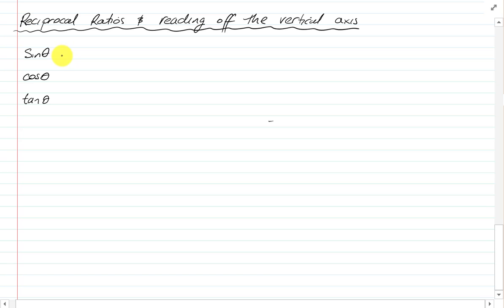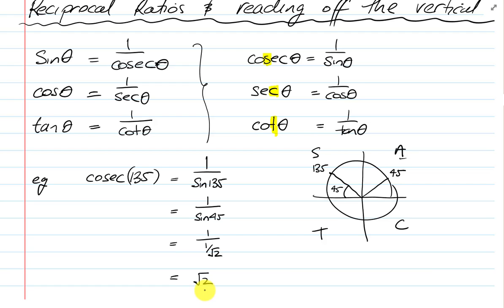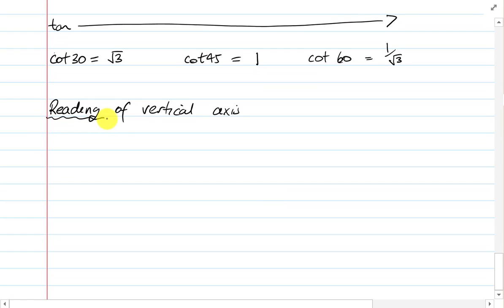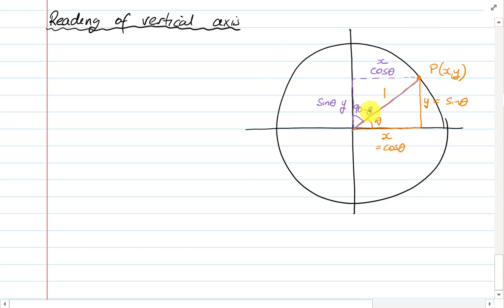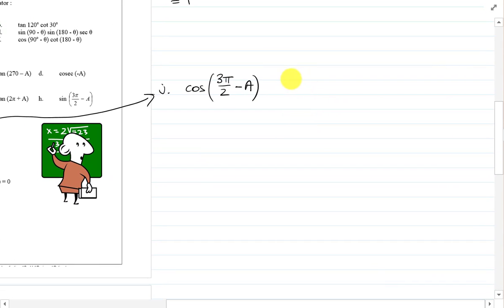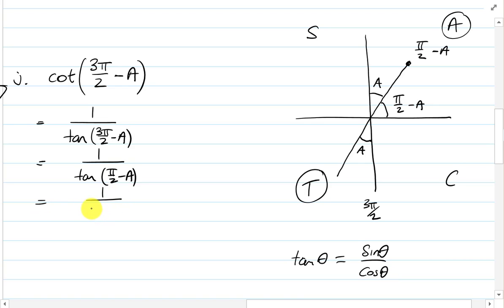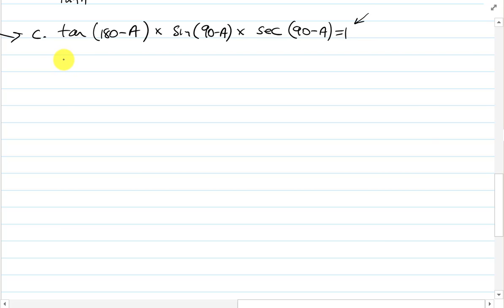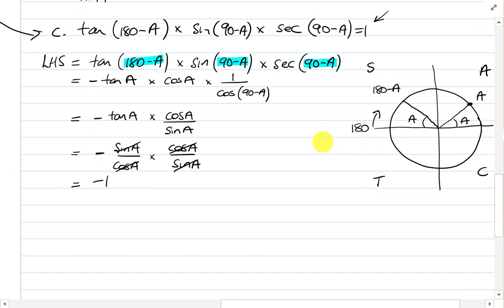Reciprocal ratios and reading off the vertical axis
This is a video from class.  Sound has been fixed.